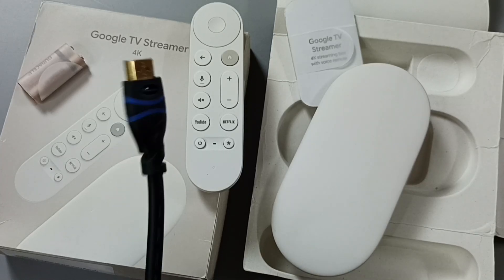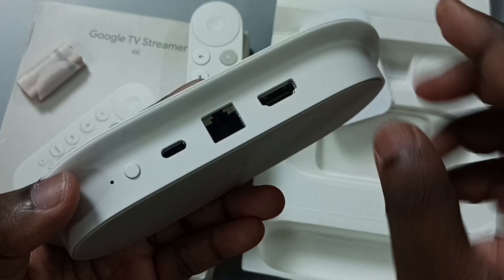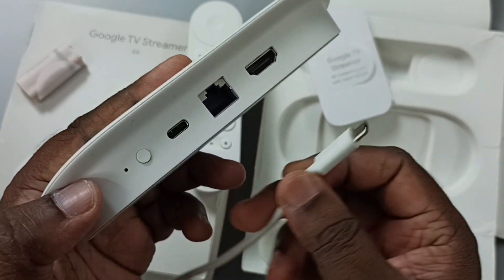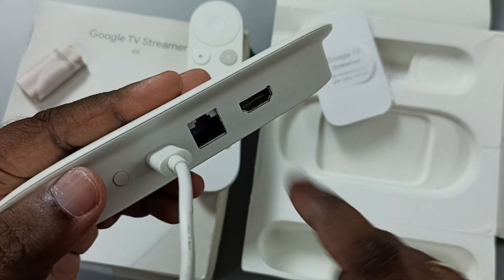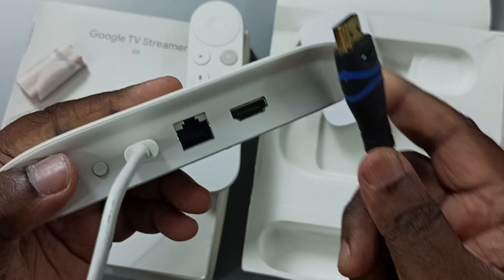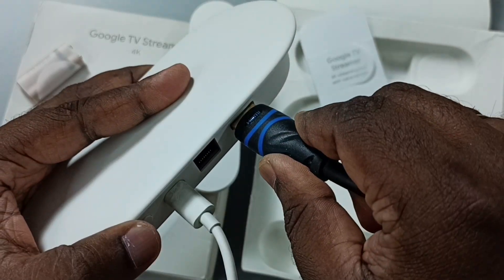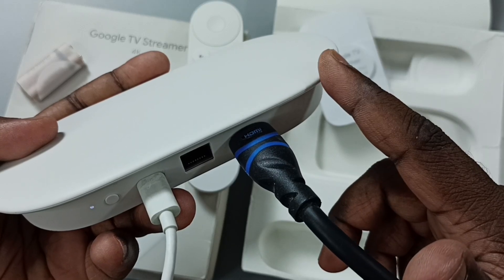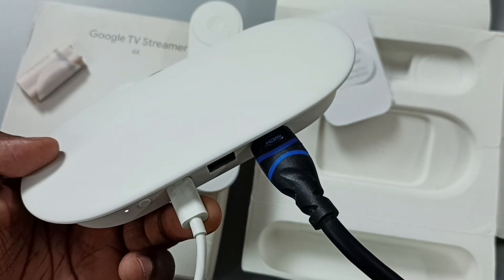How to Connect HDMI Cable to Google TV Streamer 4K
Google TV Streamer 4K | How to Connect HDMI Cable to Google TV Streamer 4K | Easy Android TV Setup — Learn how to connect the HDMI cable correctly to your Google TV Streamer 4K for the best streaming experience. Whether you're using an HD TV, Full HD TV, UHD TV, or 4K TV, this guide ensures fast streaming entertainment on your TV with voice search remote. Powered by Android 14 and Android TV OS 14, access Google TV to watch movies, shows, live TV, and Netflix in 4K HDR, along with smart home control via your favorite streaming platform.